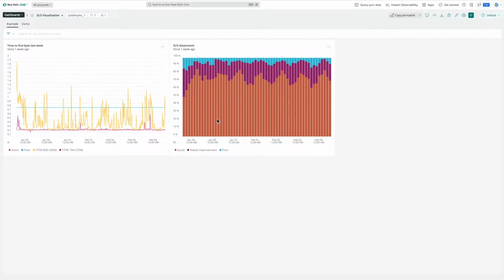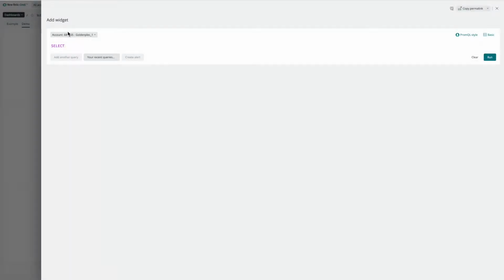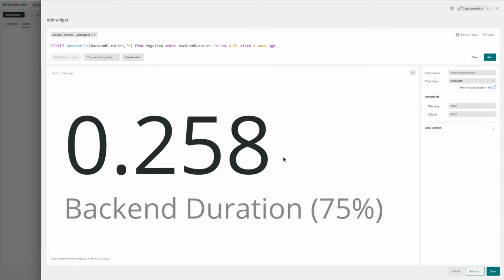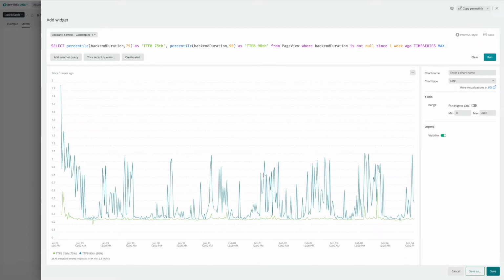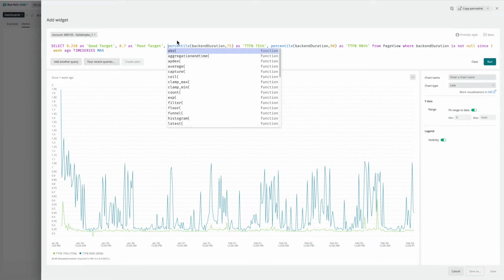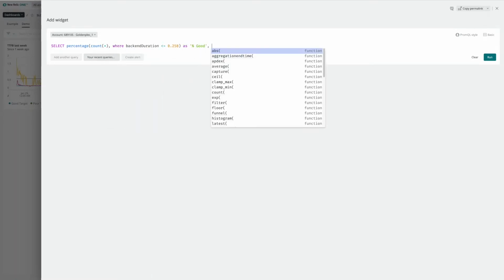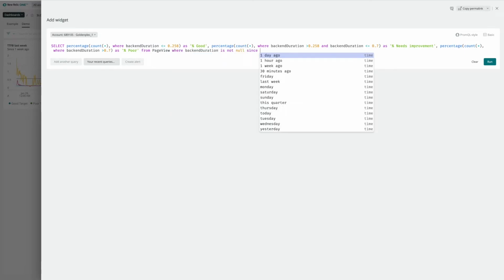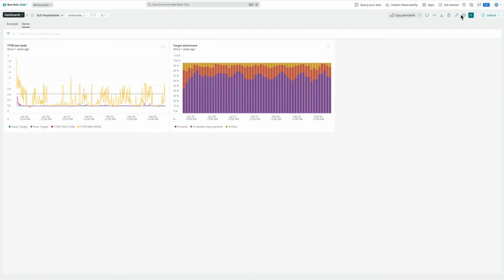Visualizing service level objectives and classification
Learn how to use the Stacked Bar Chart widget to visualise your service level objectives and core web vitals attainment over time.

In this episode James demonstrates how to use the stacked bar chart widget on NR1 dashboards to visualise attainment and classification of SLI targets over time. This technique helps you understand the distribution of the data at a glance.

Product: Dashboards; Presenter: James Buchanan;